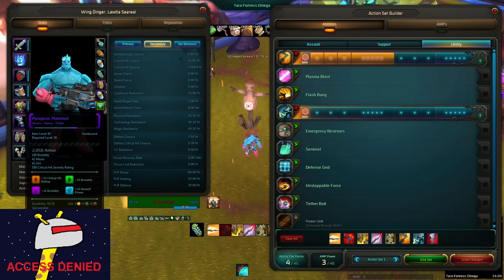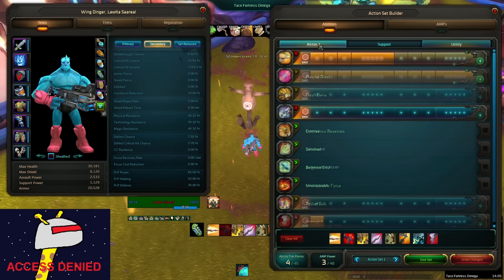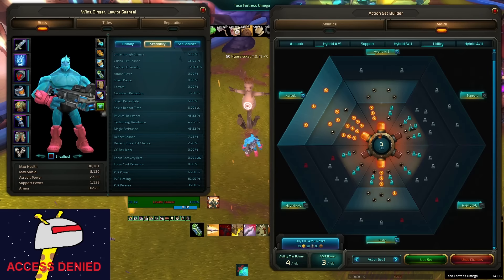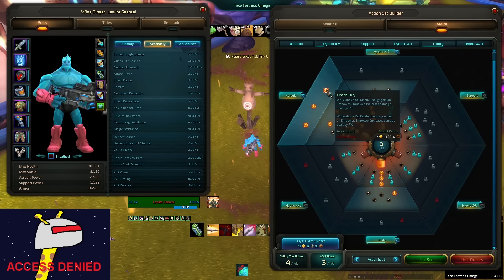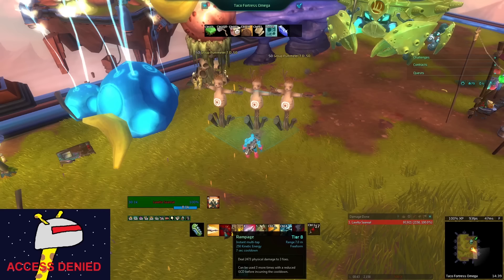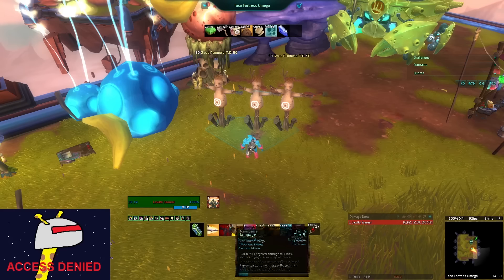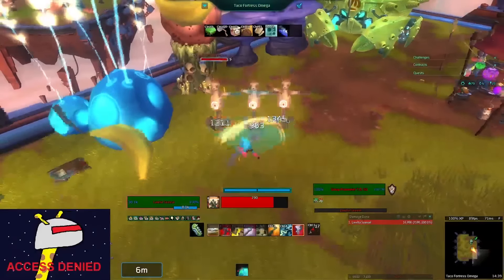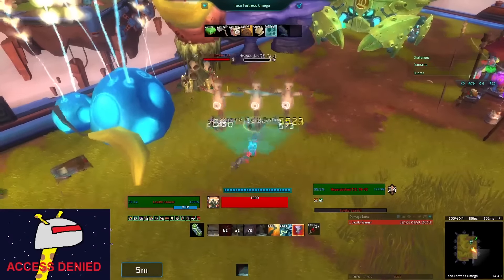Wildstar - Quick Warrior DPS Guide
Beginner Level 50 Warrior DPS guide.